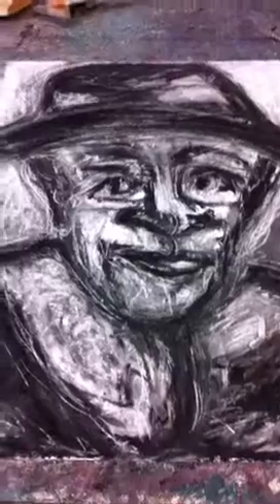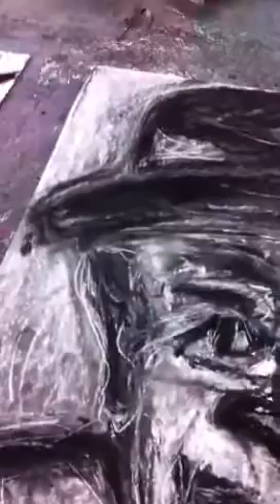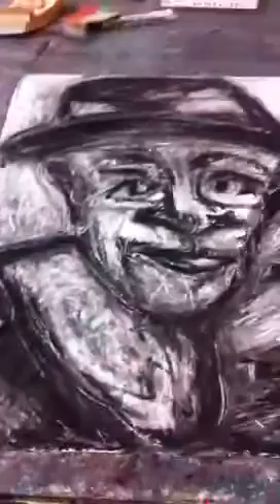Anne Labovitz paints Harold Adams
Anne Labovitz visits Harold Adams studio in Kentucky and paints his portrait.